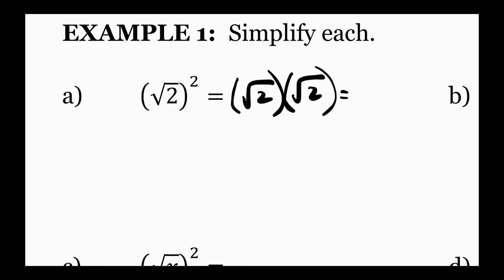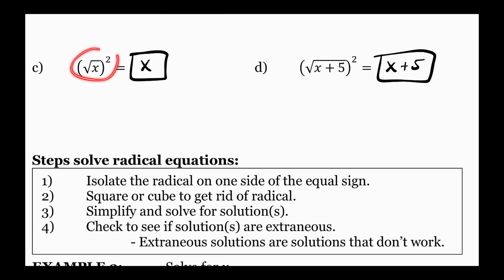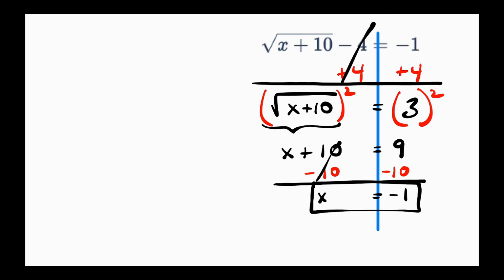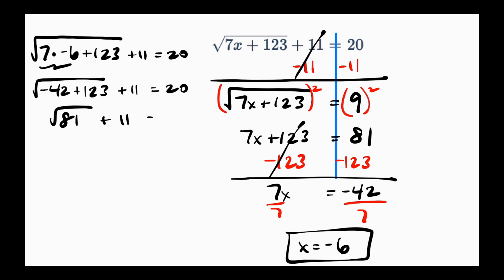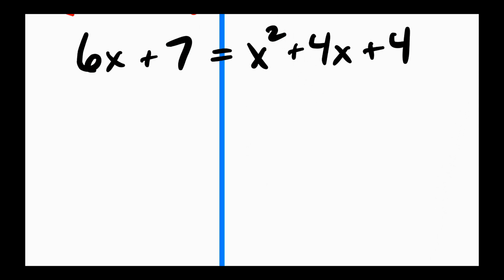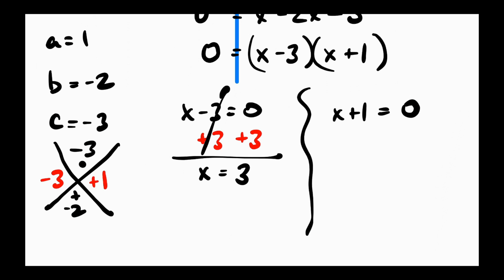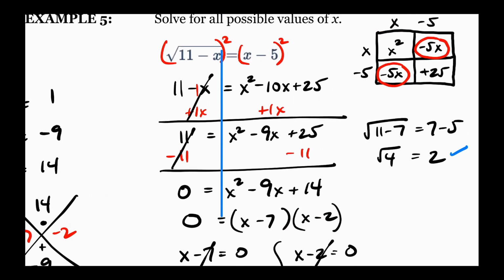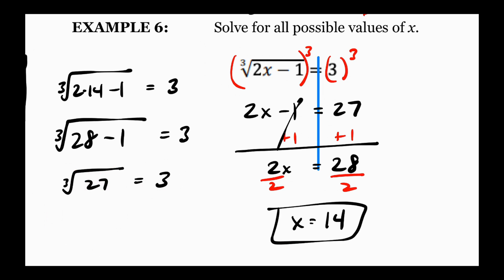11/15/21 - Solving Radical Equations (Day 1)